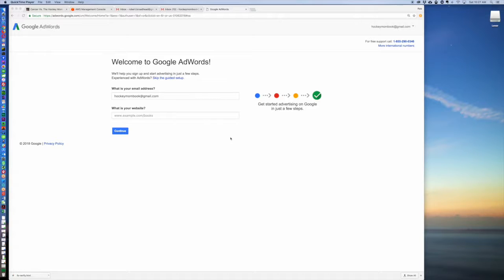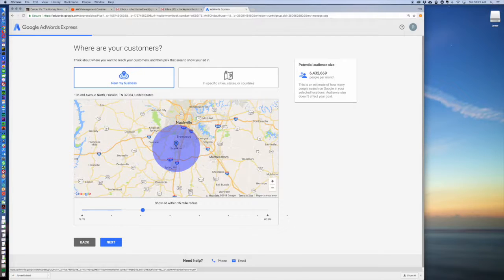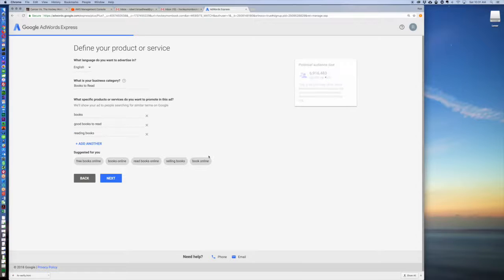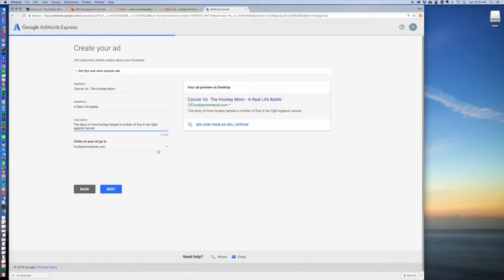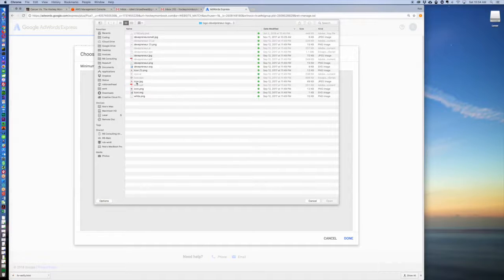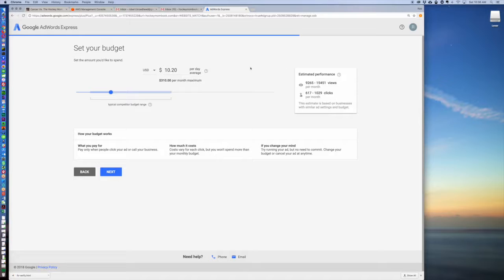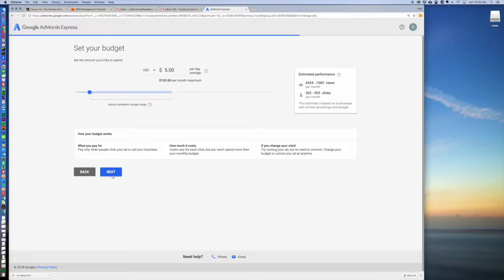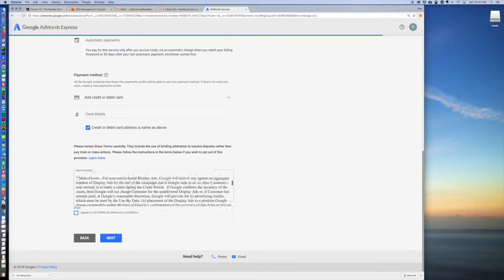Launching Your Internet Business Day 19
Today we cover buying ads in Google via ad words.

Intro to Google Ads
Create an Ad and find terms

For Saturday (day 20)
Configure your social accounts (Facebook, Twitter, etc.)

For Sunday (day 21)
Start thinking about your launch goals for your site.